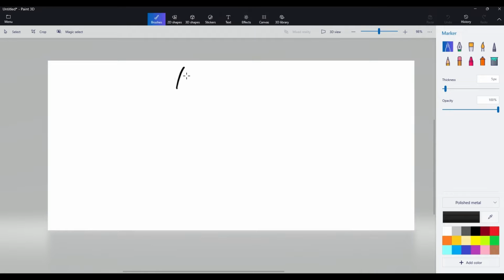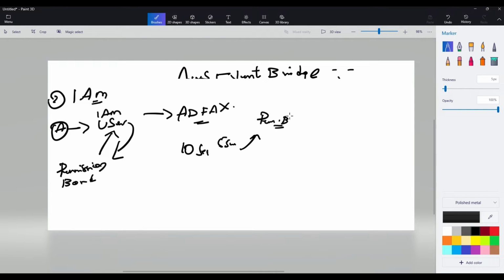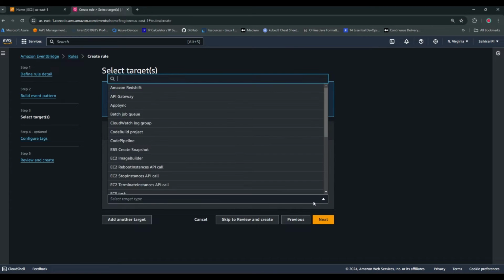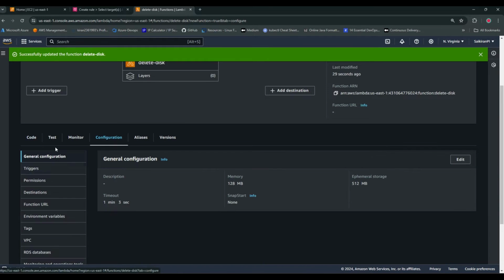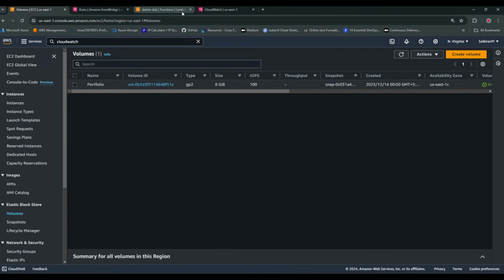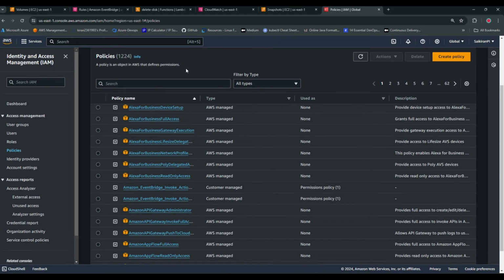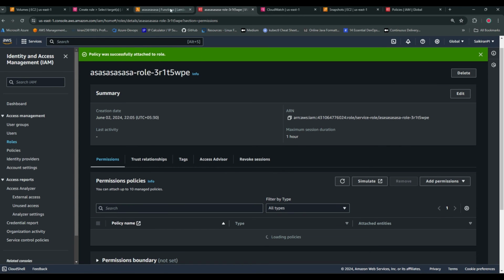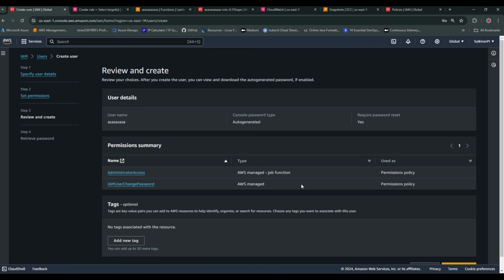Day 30 Amazon Event Bridge with Lambda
Welcome to our step-by-step guide on how to automate EC2 volume management using AWS EventBridge, Lambda, and CloudWatch. In this video, we will demonstrate how to capture EC2 volume events, log them using Lambda functions, and automate the deletion of unused volumes. This setup enhances operational efficiency and provides real-time monitoring and automation for your AWS resources.

Timestamps:

00:00 Introduction

04:18 Creating Event Bridge

06:15 Creating Lambda Functions

10:11 Creating Volumes